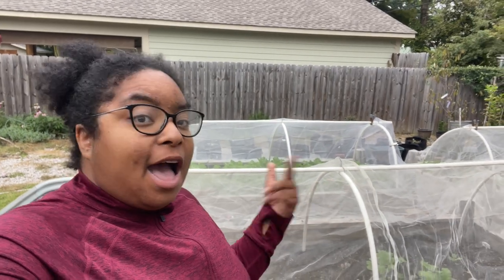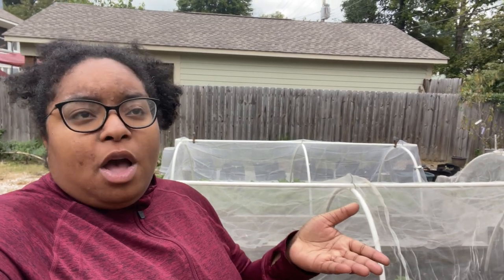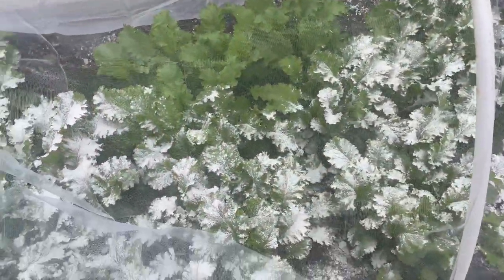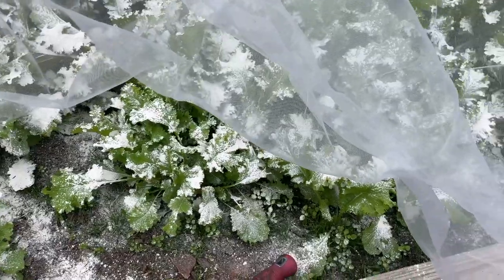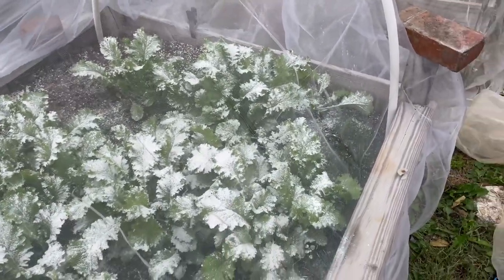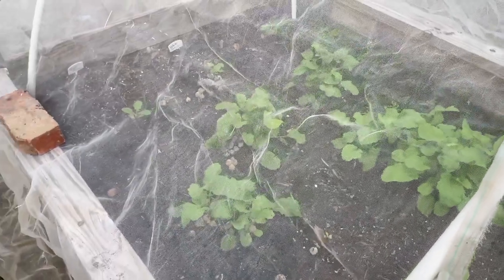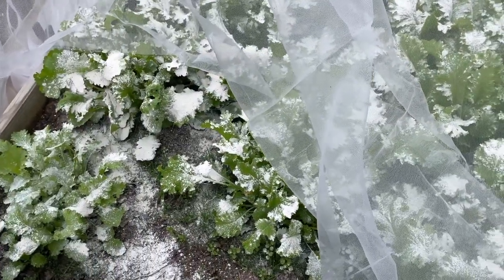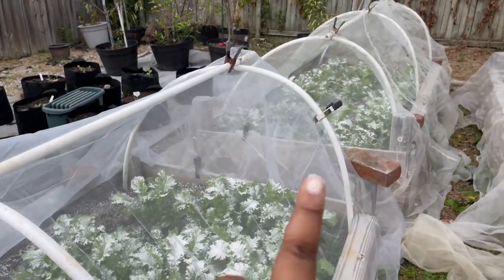quick garden vlog + aphids attacking my greens? // fall 2023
Hey y'all! I'm Taryn from Sow in the City.

Welcome to a place that feels like peace. We hope you'll grab a cup of tea, relax and stay for a while!
Remember, no matter what you're going through, just keep sowing.